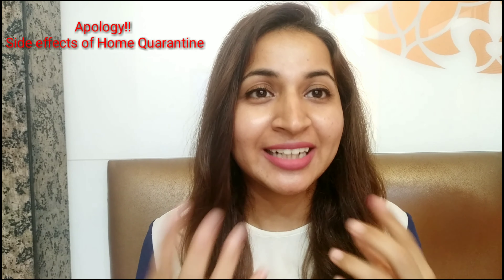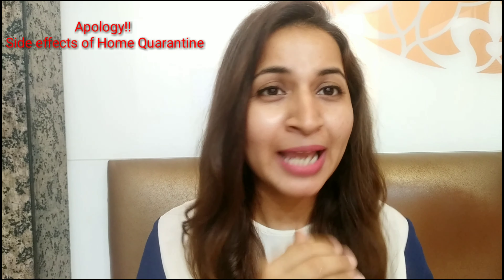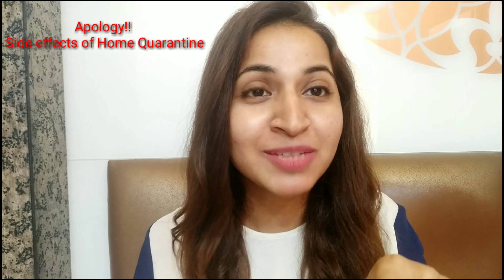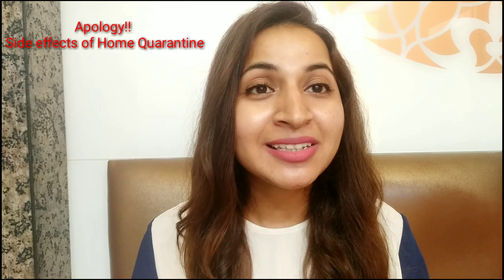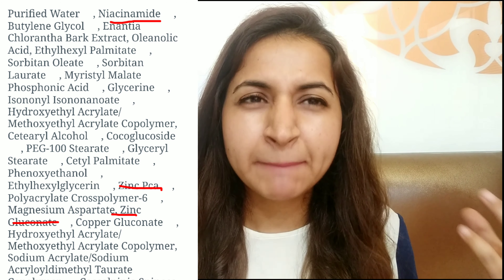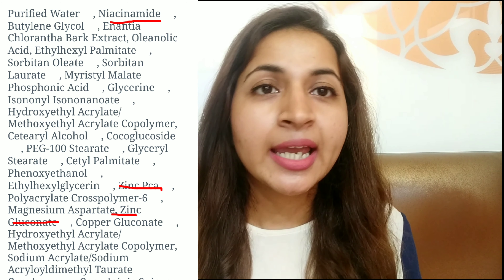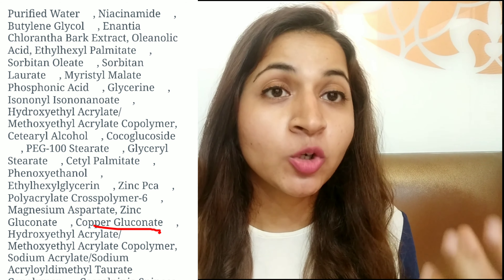Cipla Excela Moisturiser for oily acne prone skin | Best Affordable moisturizer under Rs. 500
Hello guys,

This is my honest review of cipla excela moisturizer .Hope you like the video .

I bought it from

How to get glowing skin Instantly | DIY : Chemical Exfoliation at home| Home Remedies| DIY that work

5 MINS 5 DAYS -KID WILL LEARN MORE THAN 250 WORDS|How to TEACH WORDS TO KIDS| PHONIC SOUND

I Purchased Cera Ve from Amazon and GOT THIS | Amazon Scam| From where not to buy Cera ve in India

NIACINAMIDE GEL IN INDIA| NIAMAX D GEl | DOES IT WORK!! | HONEST REVIEW | NIACINAMIDE SERUM FOR SKIN

How to get rid of large pores|How to shrunk your pores| DIY open pores | Aztec Indian healing clay

Cosrx snail essence vs cream I Review cosrx snail 92 all in one cream I Cosrx review India